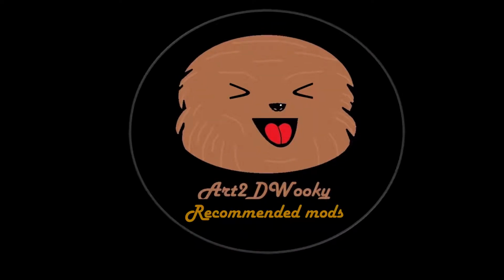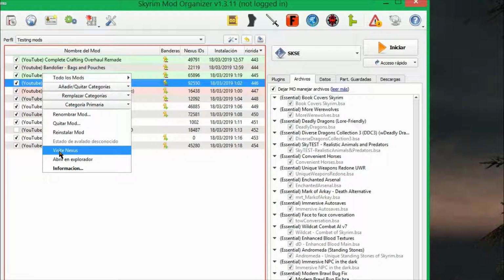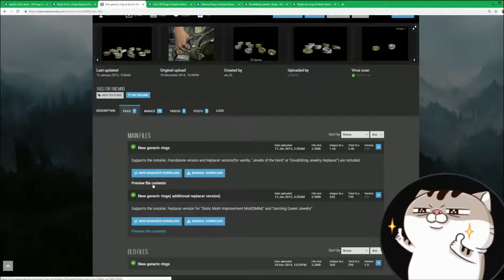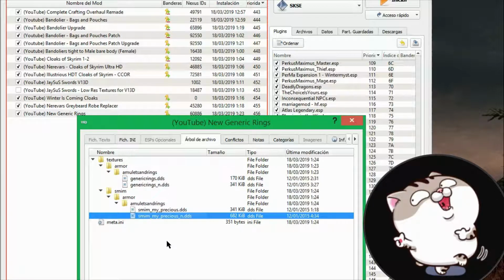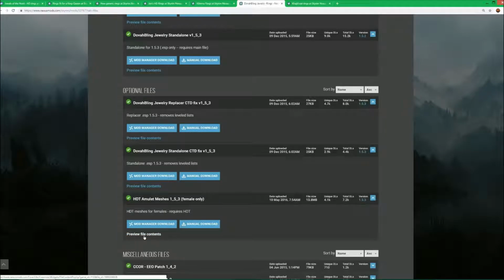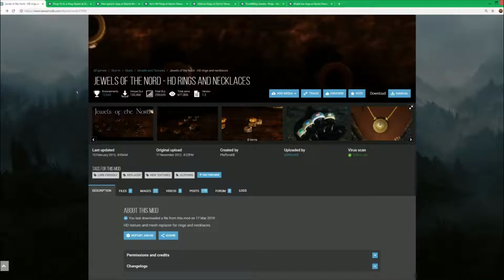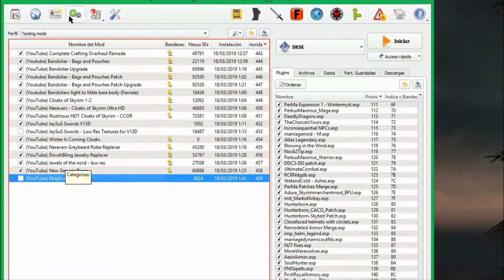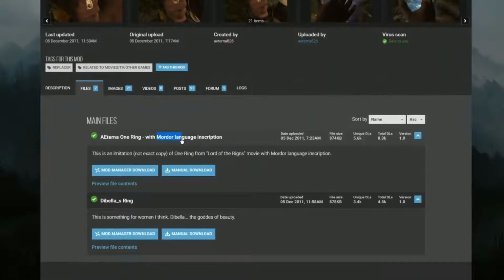[Skyrim LE] - My Jewelry Recommended Mods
BEFORE CLOSING THIS PAGE please, FIRST look at the TIMESTAMPS at the Description, which are in parentheses:

If you like my videos and/or if it was useful for you, give me a thumbs up or if it's not, well give me a dislike then (all CONSTRUCTIVE criticism will be welcome as well as **kept visible).

I don't plan to be a professional YouTuber, but I'm likely to accept donations because this is a time-consuming activity (are not mandatory of course, you can do it whenever you want, any future donation will be widely welcomed & truly grateful).

Relevant mods list Nexus Links
Skyrim LE: Skyrim Legendary Edition (32 bits)
Skyrim SE: Skyrim Special Edition (64 bits)

( 00:14 ) Nerevars Greybeard Robes V2
( 00:49 ) Upgrade for Bandolier – Bags and Pouches
( 01:27 ) Bandolier - Bags and Pouches Patch
 ( 03:02 ) New Generic Rings
( 05:02 ) Dovahbling Jewelry –Rings – Necklaces – Bracelets-
( 07:44 ) Jewels of the Nord – HD Rings and Necklaces
( 09:05 ) Khajiit Ear Rings
( 09:42 ) Rings Fit for a King-Queen
( 10:15 ) Jen’s HD Rings (to search this one manually just write “HD Rings” because the Jen’s is not recognized in Nexus mods search tool)
( 10:46 ) AEterna Rings

*This mod is an alternative to its LE counterpart but it is from a different author and I don’t have tested it yet, just stay with the good customs & traditions at any installation.

**I reserve the right to erase any comment that I find offensive and ONLY in VERY EXTREME cases of harassment: blocking the user who is maliciously focusing their comments.